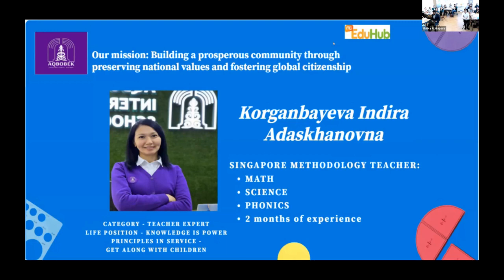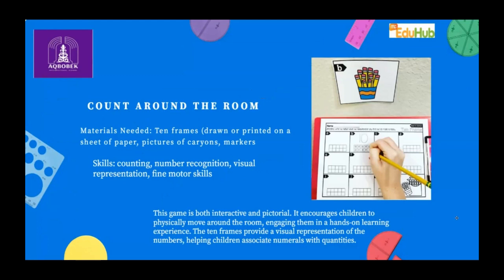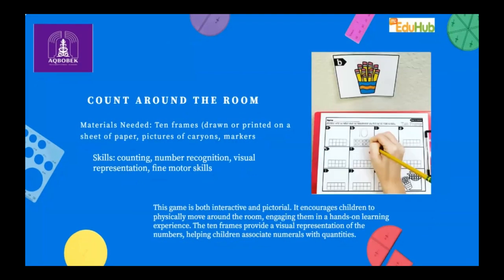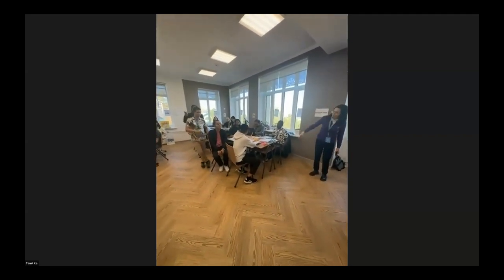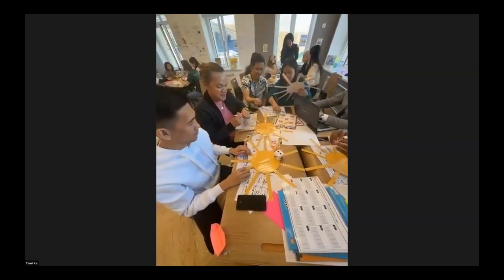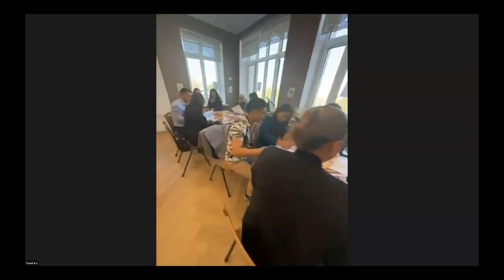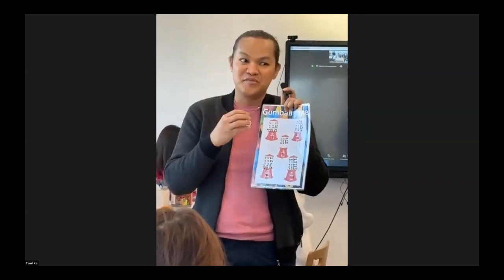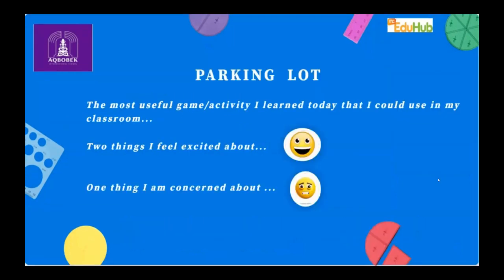Singapore Math: Game based activities by Korganbayeva Indira, Aqbobek International (02.11.2023)